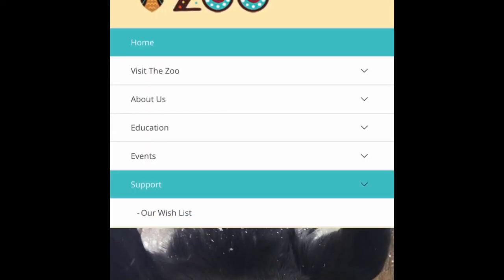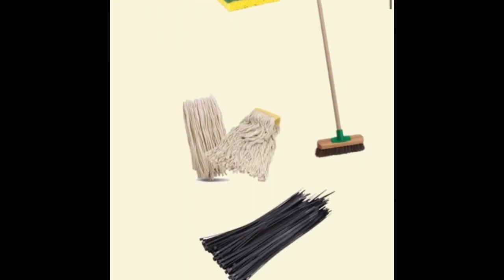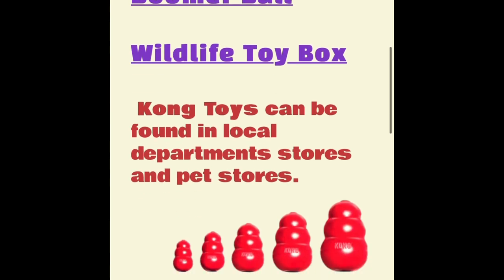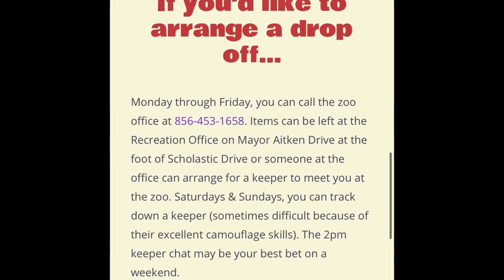Cohanzick Zoo in Bridgeton New Jersey!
A trip to a local zoo in Bridgeton New Jersey!
We are on an adventure to check out another local zoo in New Jersey!

Here is the website for the Zoo! Please donate if you can! 👇🏼👇🏼👇🏼